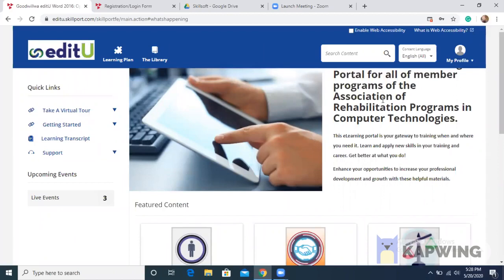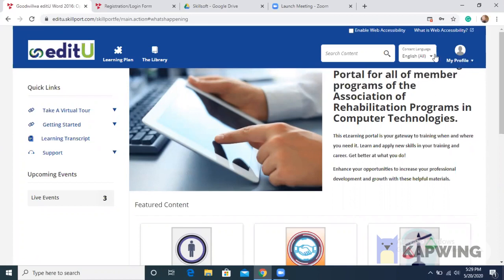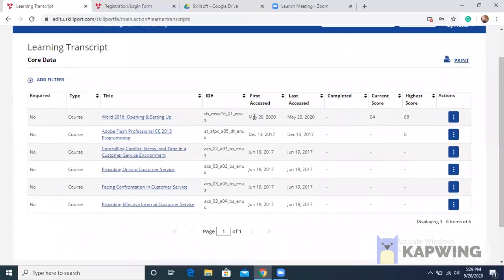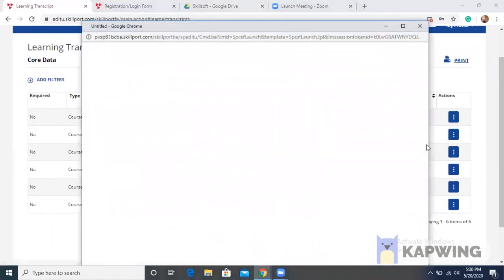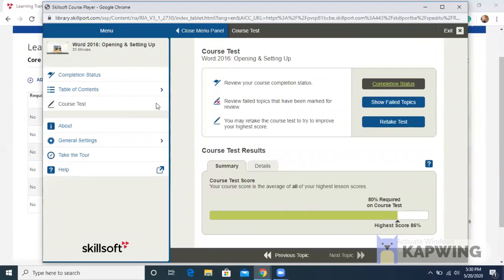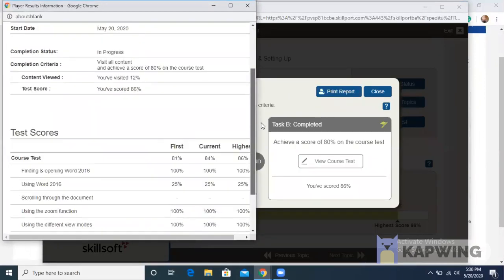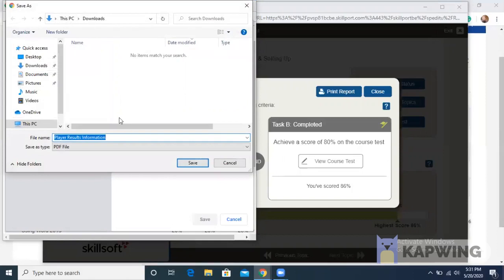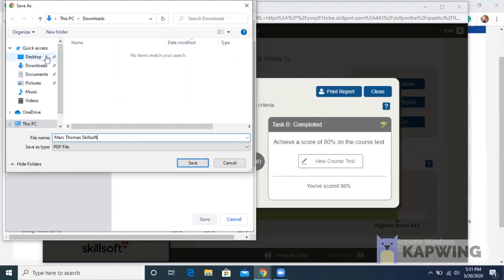Skillsoft Tutorial - Saving a Completed Course As a PDF.